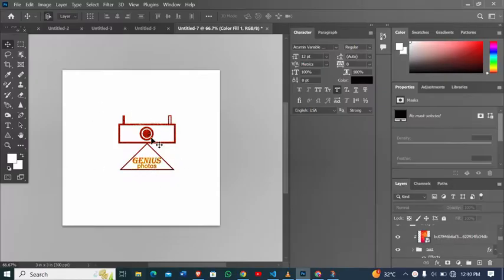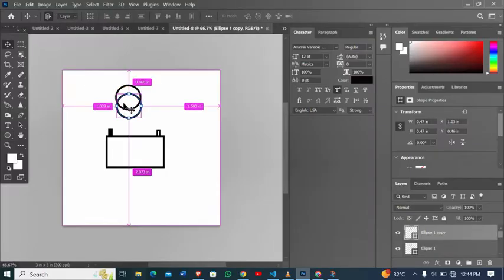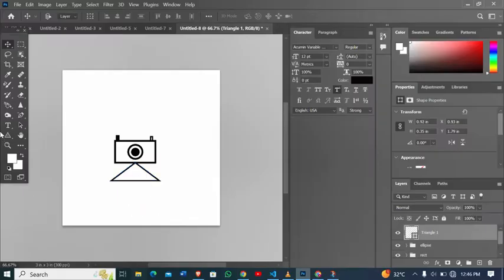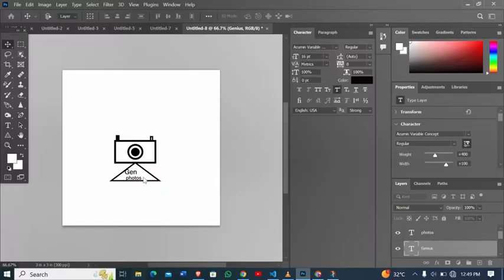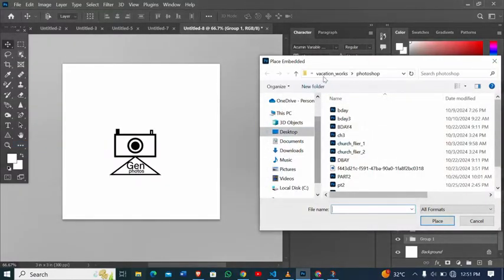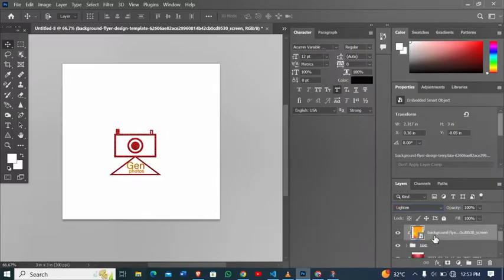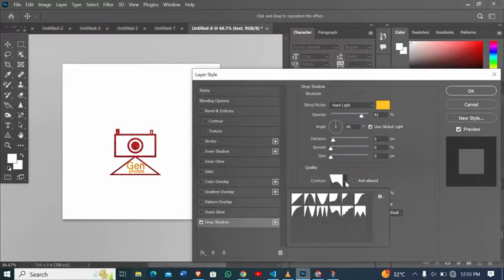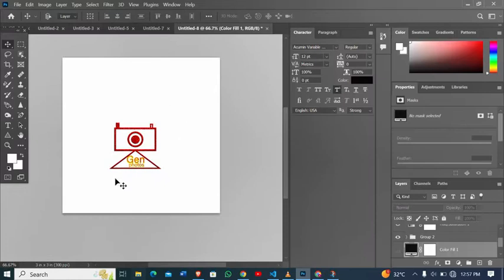HOW TO DESIGN A PHOTO LOGO USING PHOTOSHOP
HOW TO DESIGN A PHOTO LOGO USING PHOTOSHOP FOR BEGINNERS